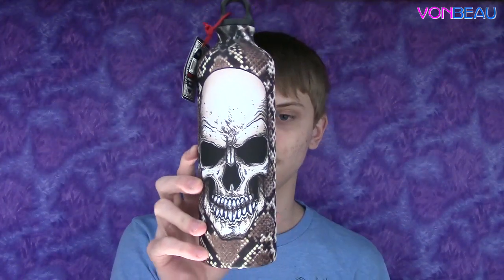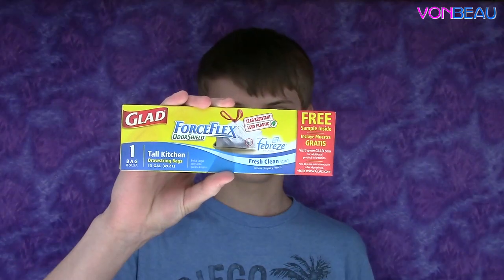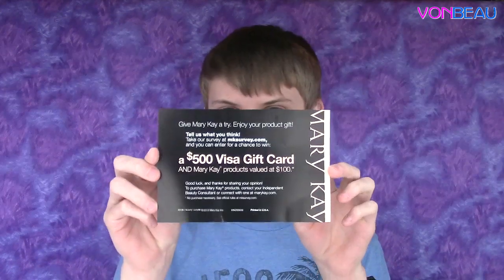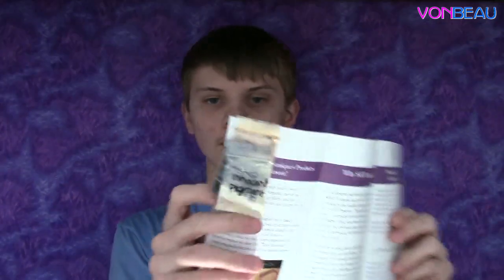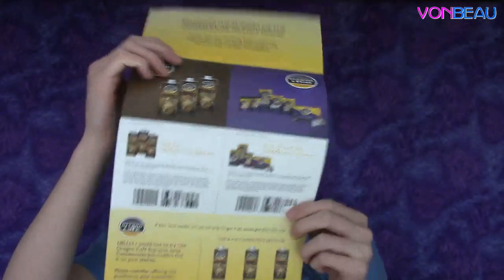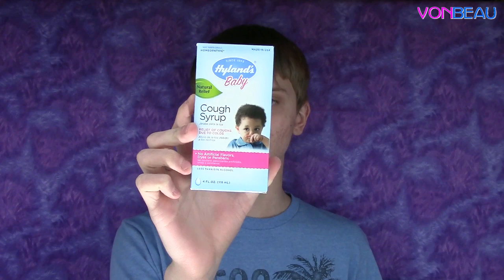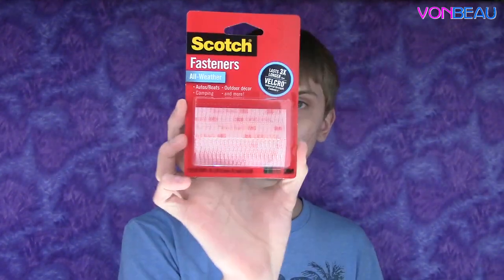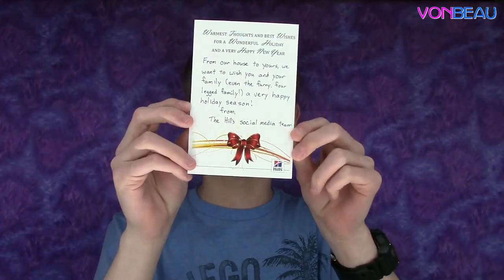Vonbeau.com - January 12, 2014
for freebies, samples, deals and more.